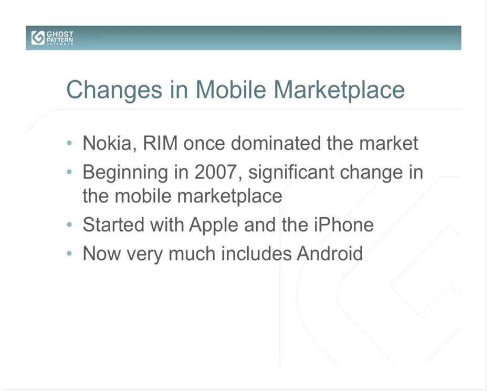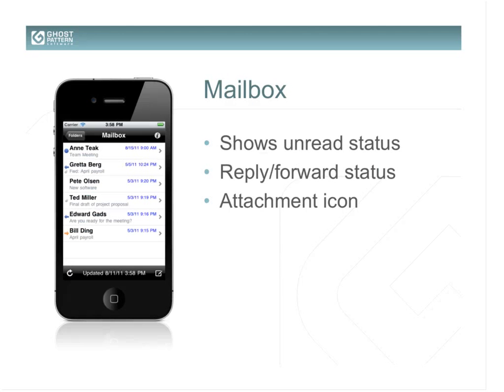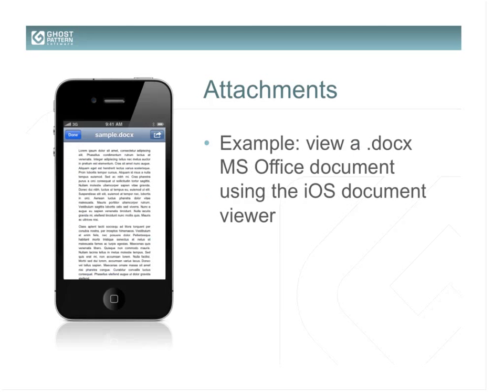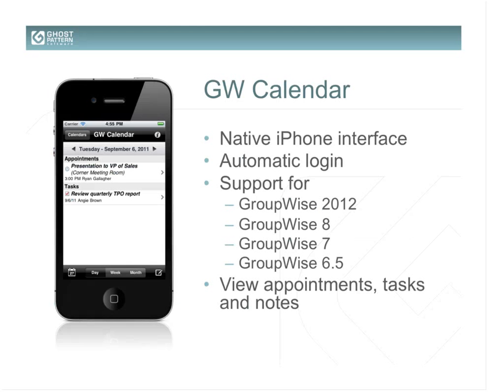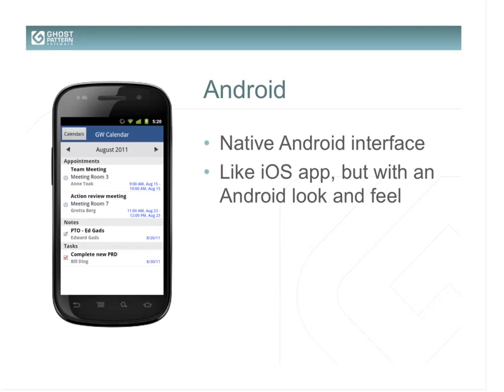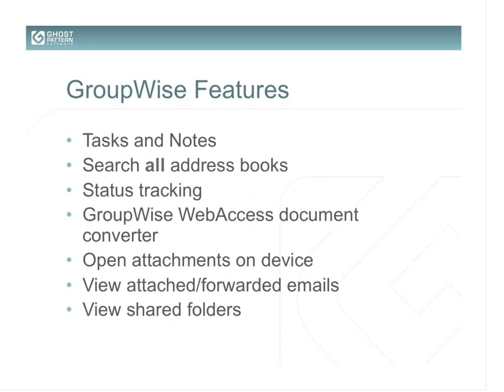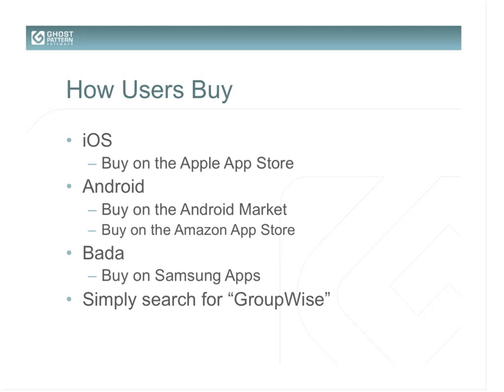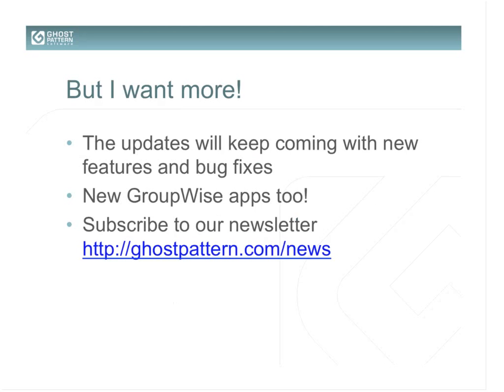Novell Tech Training Webinar Vol 31 Best of BrainShare, Part 3 iPhone and Android Apps for Group